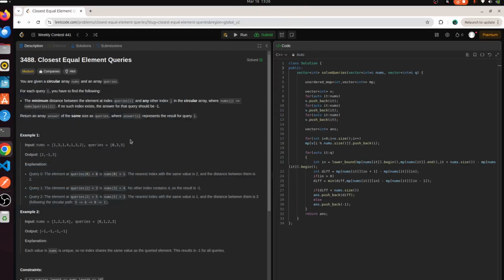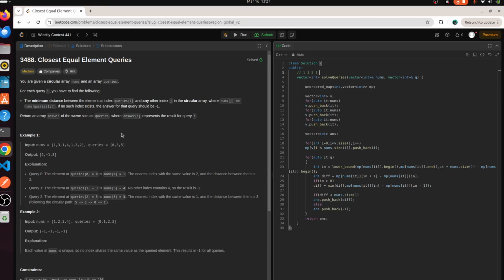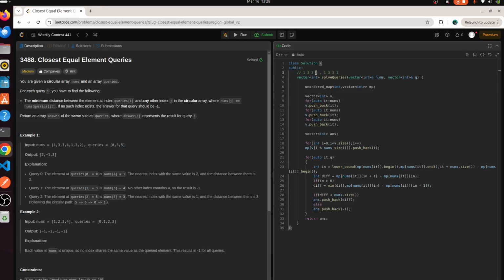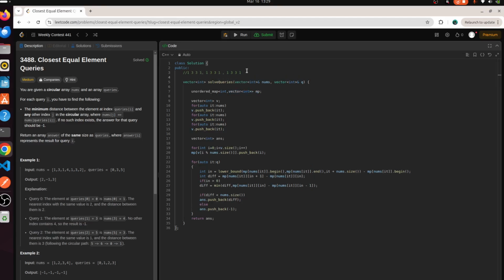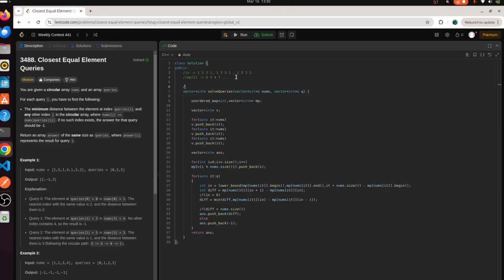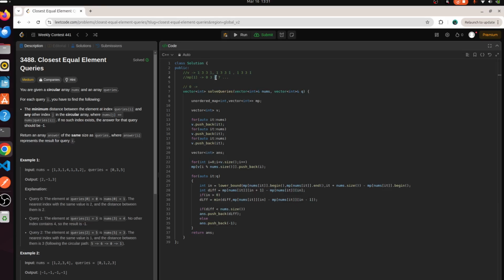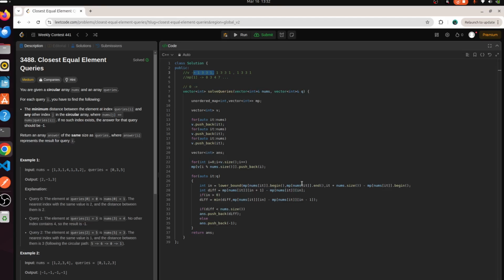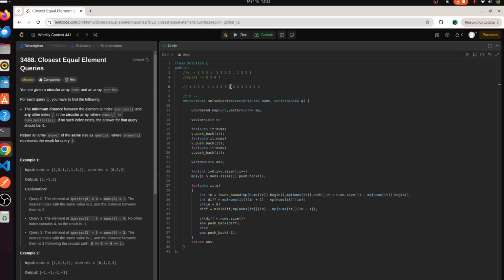Leetcode Weekly 441 : Closest Equal Element Queries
Leetcode Weekly Contest 441 :
Closest Equal Element Queries